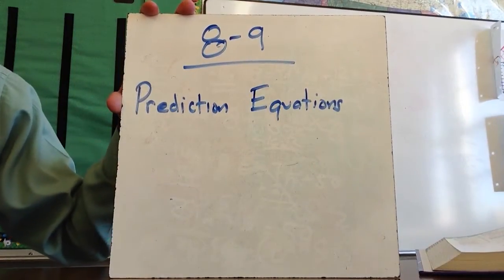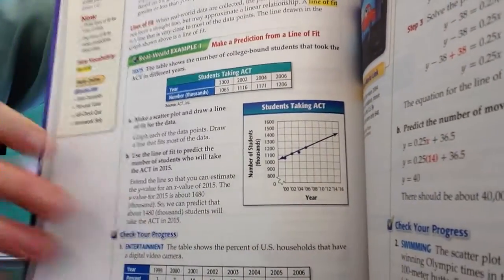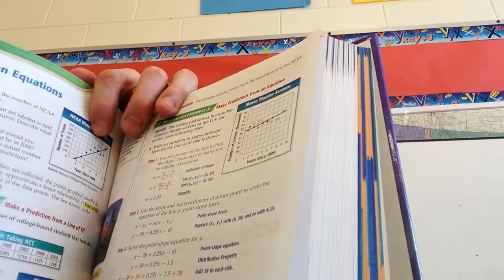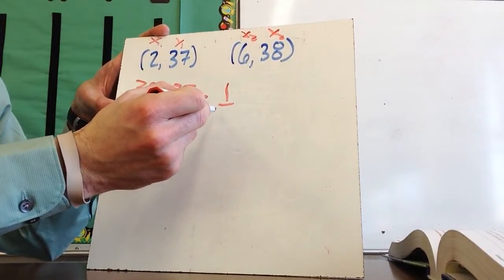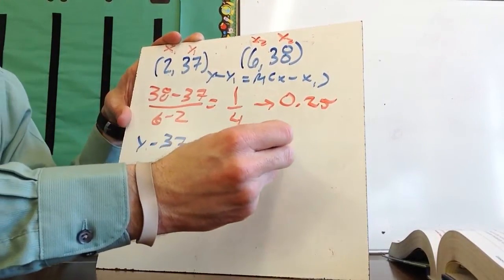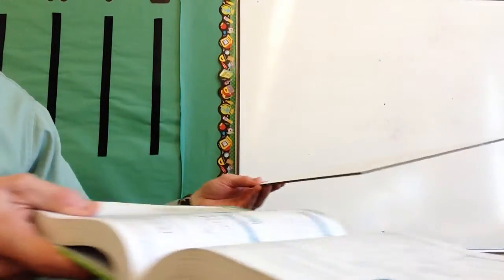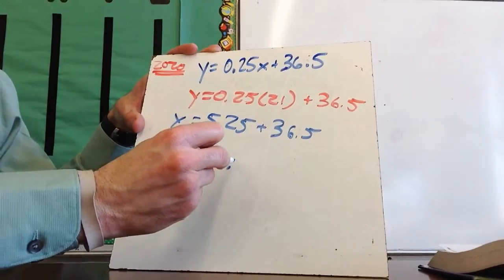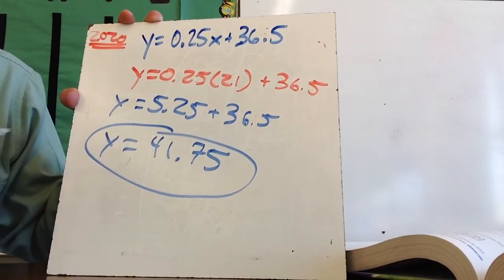8-9: Predication Equations (7th Grade)